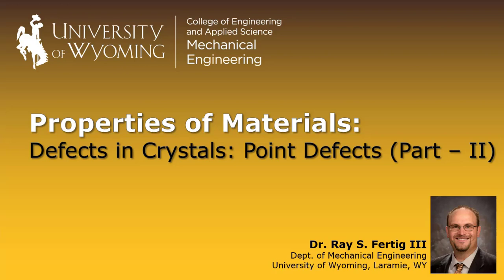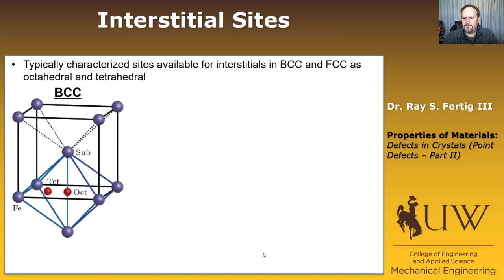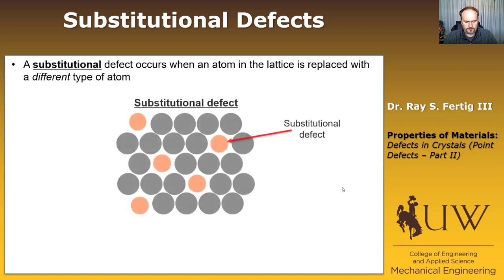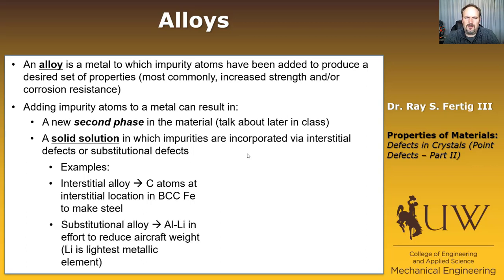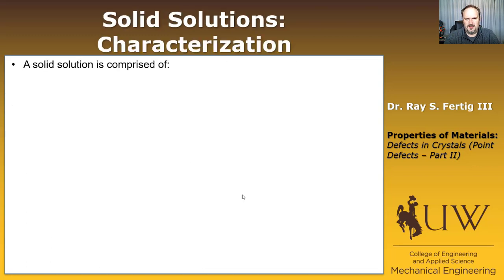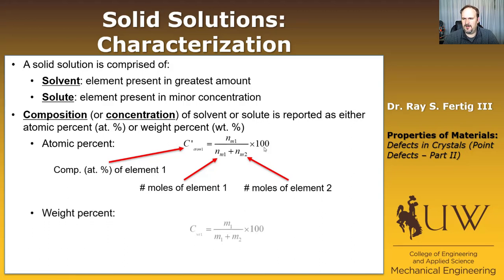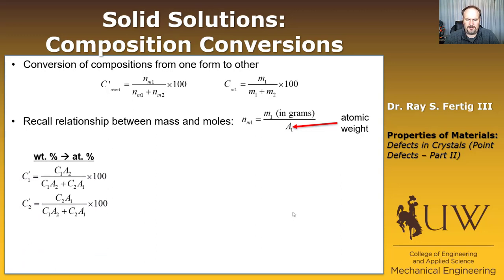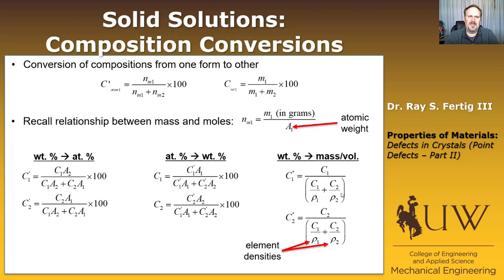3.1b: Crystal Defects (Point Defects - Part II)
Introduces interstitial defects (including octahedral and tetrahedral locations for FCC and BCC). Introduces substitutional defects. Introduces the idea of an alloy as a solid solution with interstitials or substitutionals. Develops composition description for solid solutions in terms of atomic percent and weight percent.